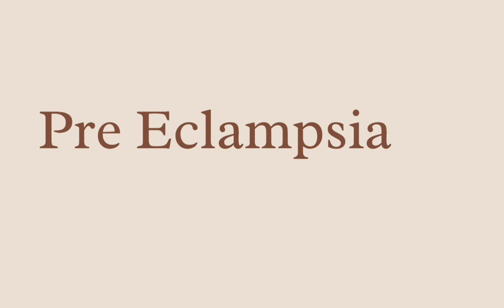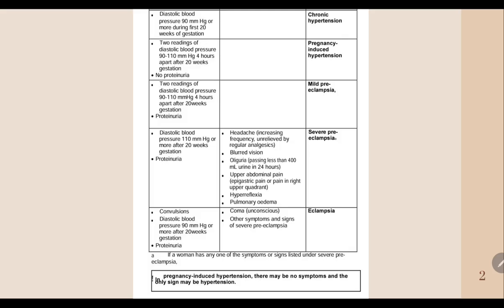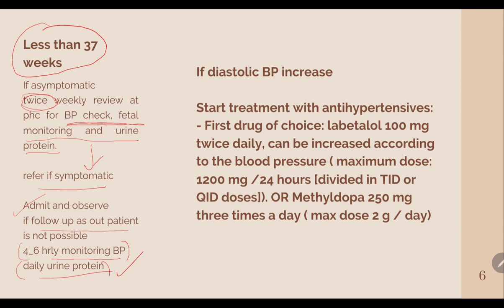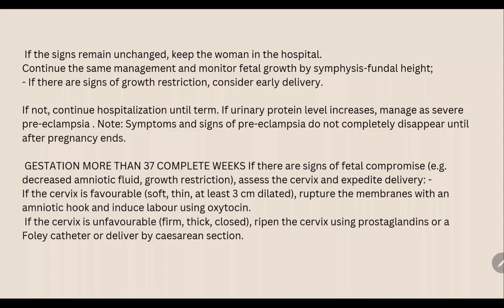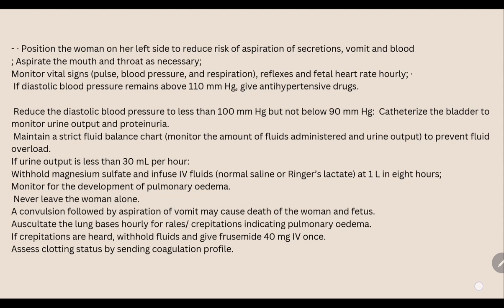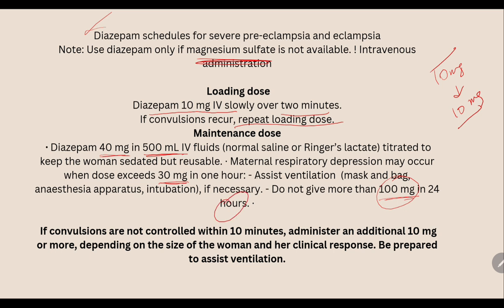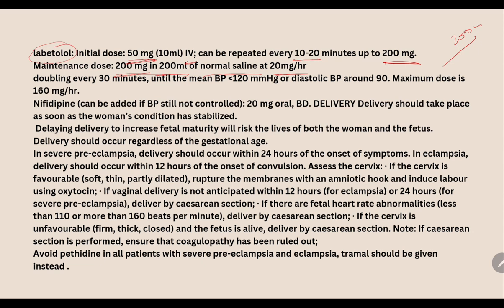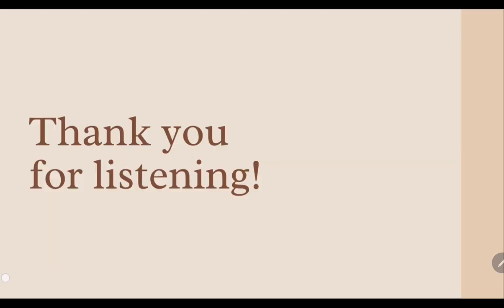Pre Eclampsia topic for Prometric GP Exam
Master the essentials of preeclampsia to excel in your exams and enhance patient care. Join us for an essential tutorial
Join us for an in-depth tutorial on preeclampsia, designed specifically for doctors preparing for the Prometric exam and related assessments, including DHA, Oman, DOH, and HAAD. This comprehensive session will cover the pathophysiology, risk factors, diagnosis, and management of preeclampsia. Gain valuable insights into the latest research and guidelines, enhancing your clinical practice and exam readiness.

Learning Objectives:

Identify key risk factors and early signs of preeclampsia.

Discuss the diagnostic criteria and differential diagnoses.

Explore management strategies and follow-up care for affected patients.